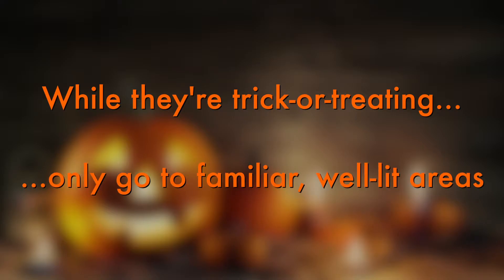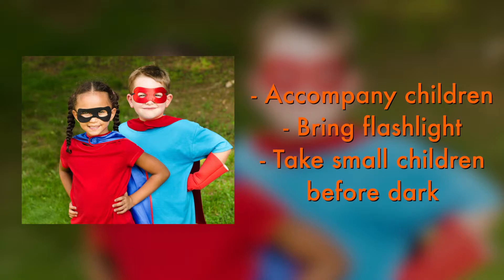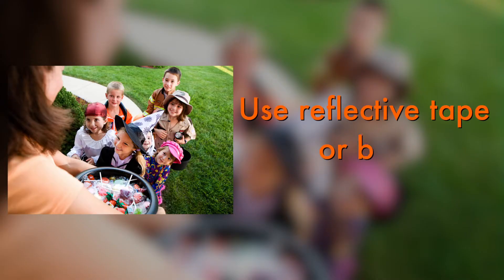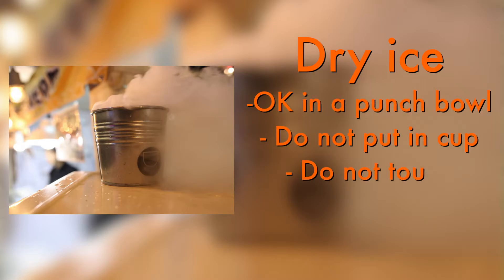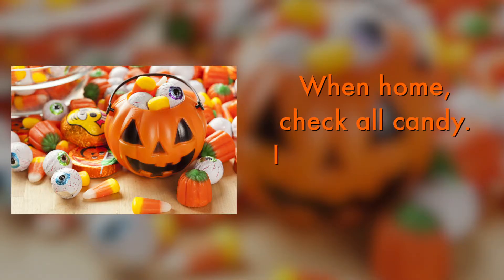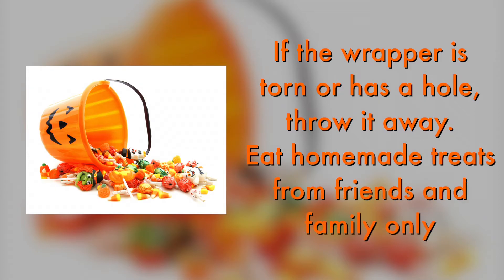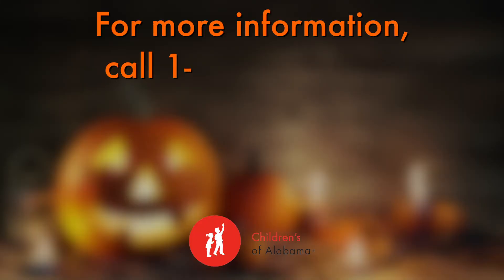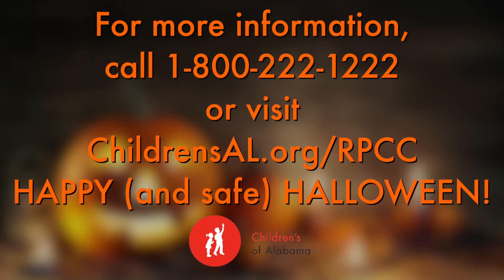Children's of Alabama Trick or Treat Tips 2017